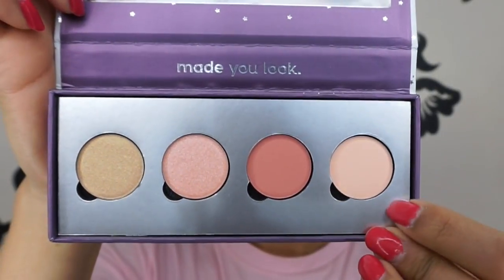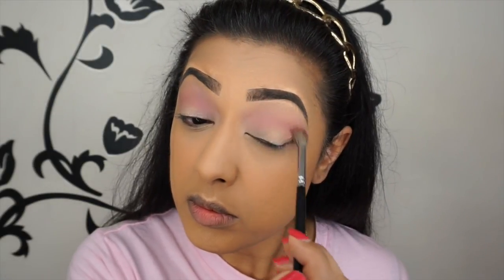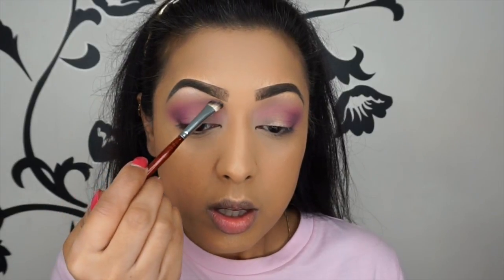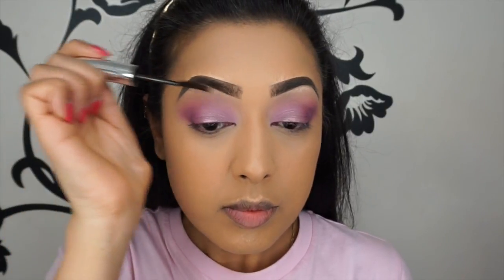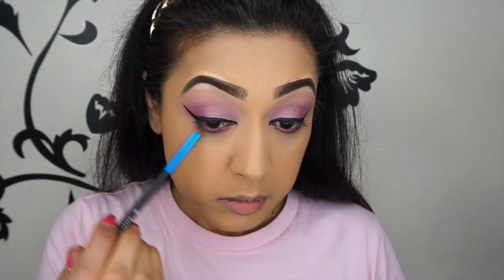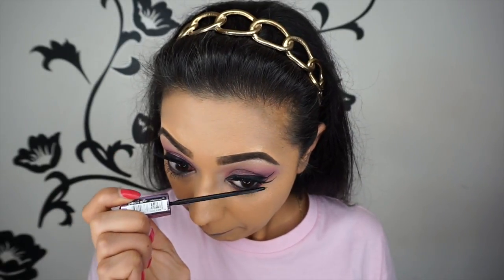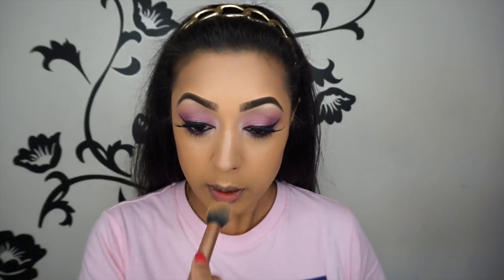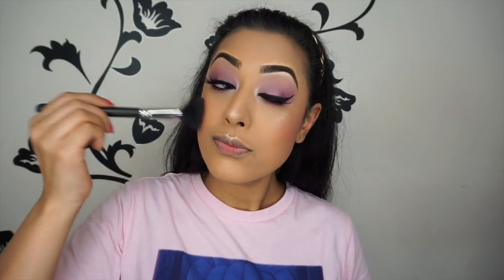Spring Purple Makeup Tutorial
Spring is finally here! With beautiful soft purple tones and a hint of lilac to go with a pair of hot pink lips, this makeup tutorial will suit everybody!

I used
Urban Decay Primer Potion - Enigma

Colourpop eyeshadows
Outta Luck

MAC Let's Be Friends Blush

Eyes
Sigma E40 Tapered Blending brush